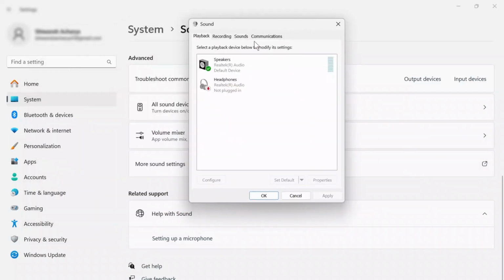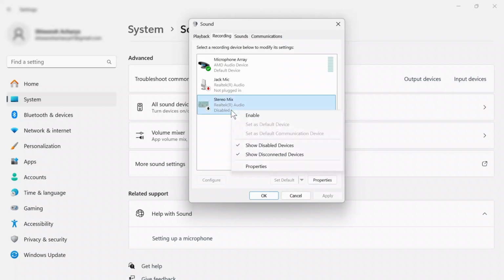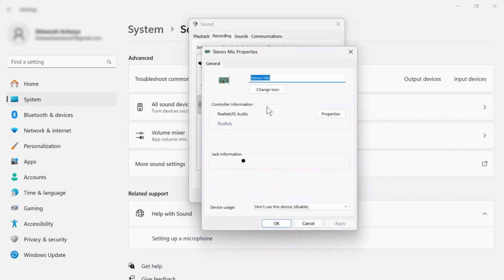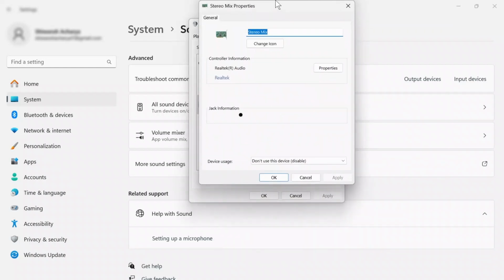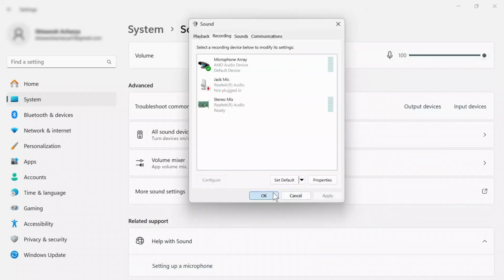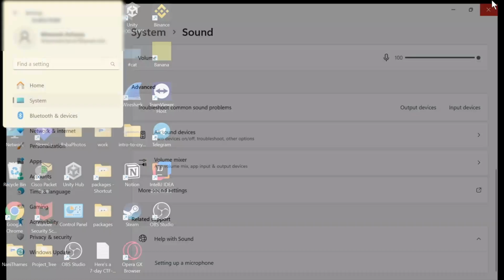How to Use Two Audio Outputs at the Same Time on WIndows Device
How to Use Two Audio Outputs at the Same Time on Windows Device (2025)!

Want to use two audio outputs simultaneously on your Windows device? This video will show you how to easily set up multiple audio outputs, so you can enjoy sound through speakers and headphones, or any other combination. Whether you're asking, "How can I use two audio outputs on Windows?" or need a step-by-step guide, this tutorial has you covered. Learn how to configure your Windows settings for dual audio output and maximize your audio experience. Watch now to start using two audio outputs on your Windows device!

Timestamps:

00:00 How to Use Two Audio Outputs at the Same Time on Windows Device
00:10 How Do I Use Multiple Audio Outputs on Windows?